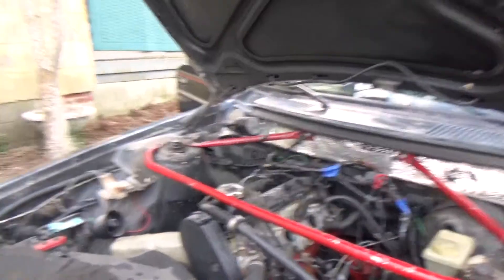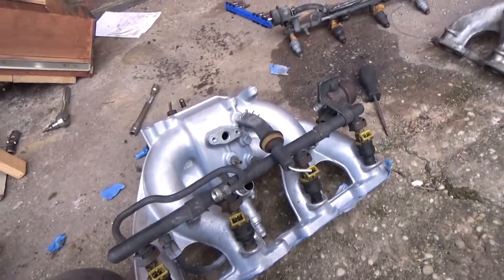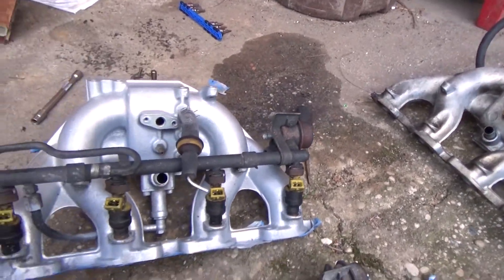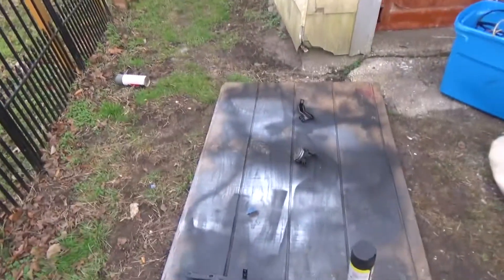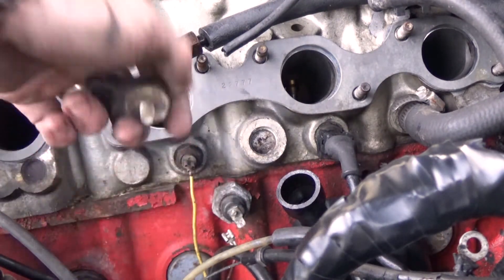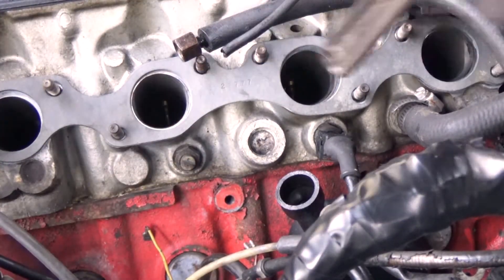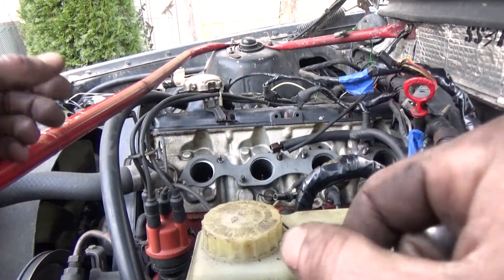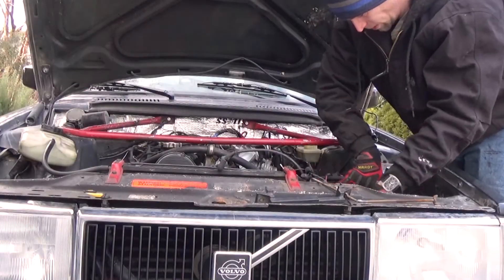Volvo 240 - LH 2.2 to 2.4 [Part 2]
As an upgrade to prepare for bigger upgrade, I am switching my 1987 Volvo 245 from the LH 2.2 ignition system to the LH 2.4 [Part 2]